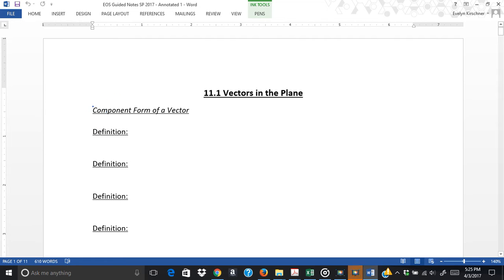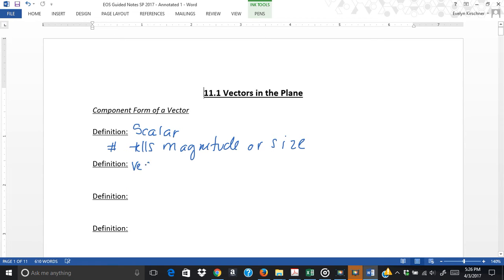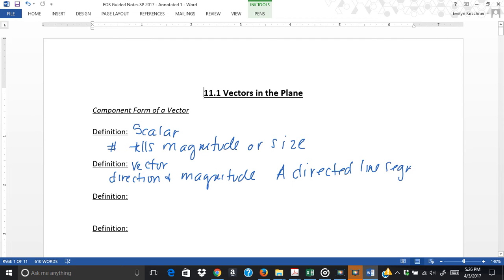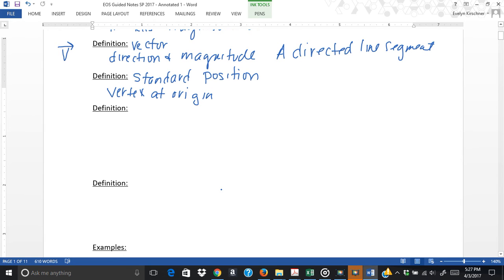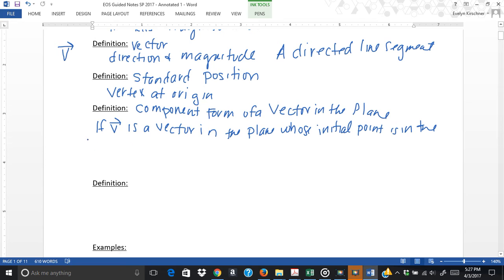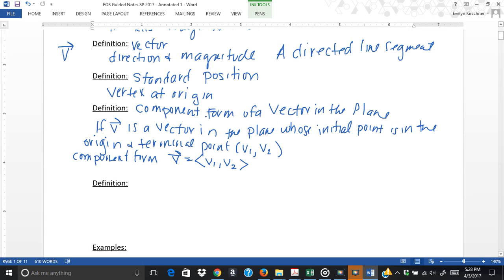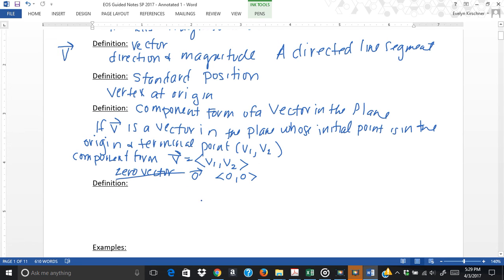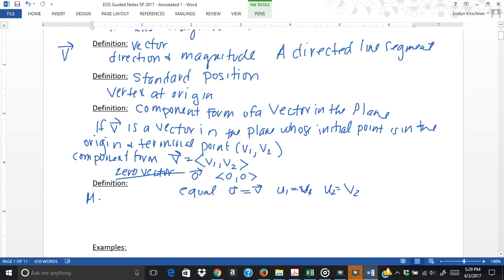Section 11 1 Component Form of a Vector